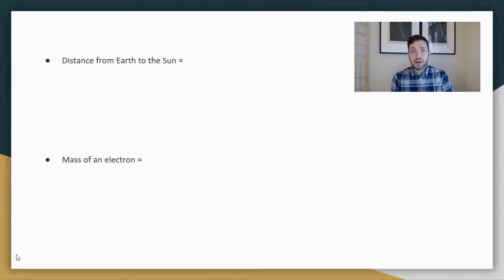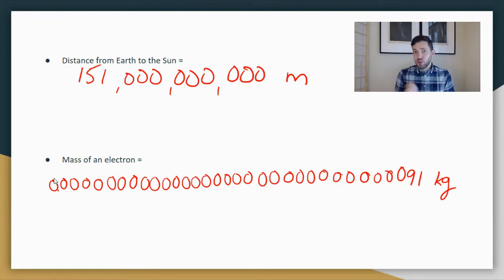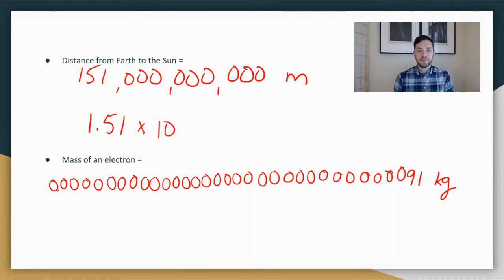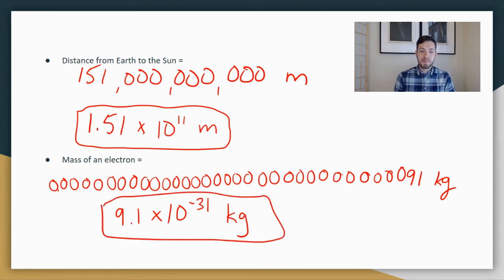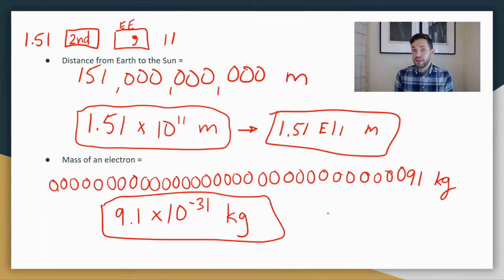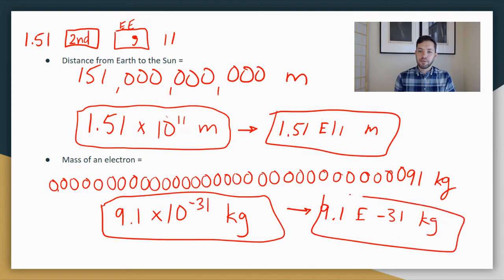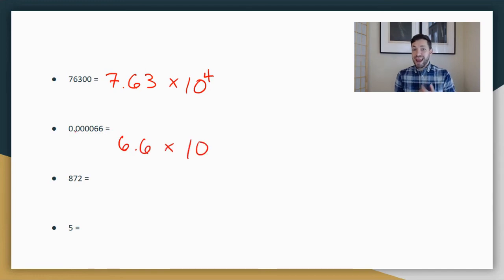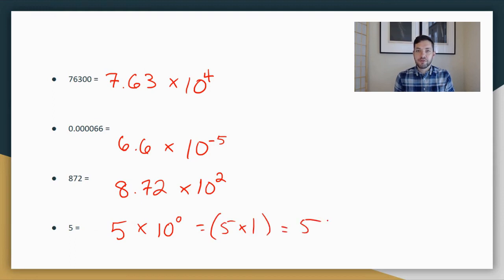Scientific Notation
Writing very large numbers or very small numbers can be a pain. Scientific notation is here to help.